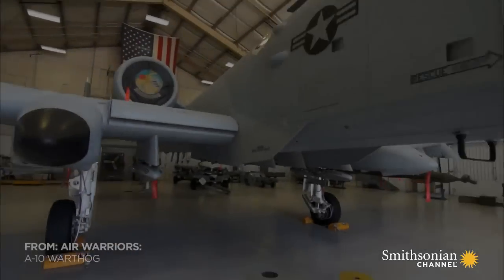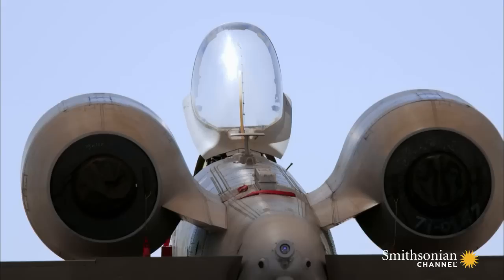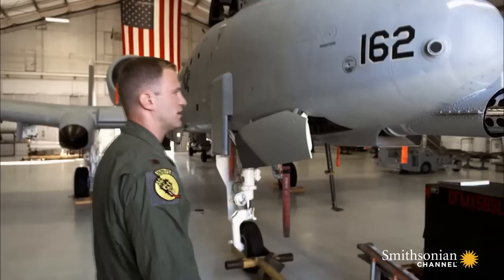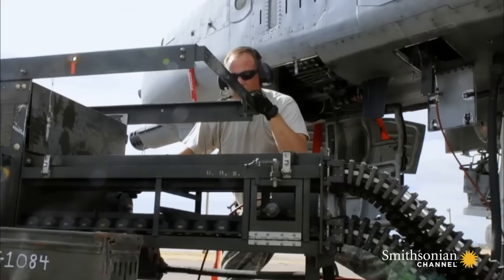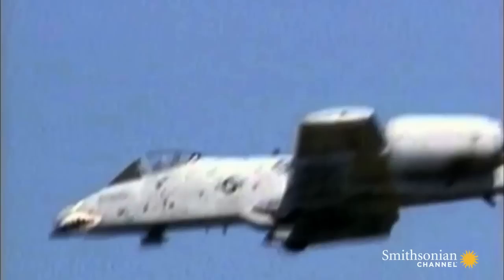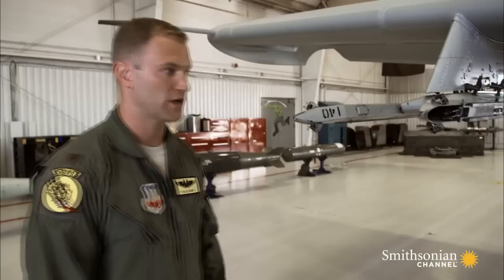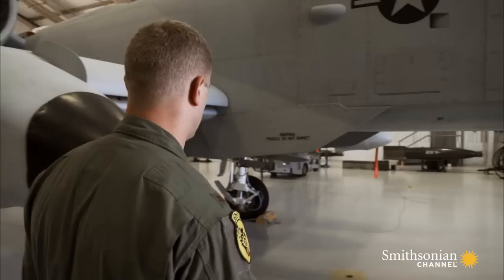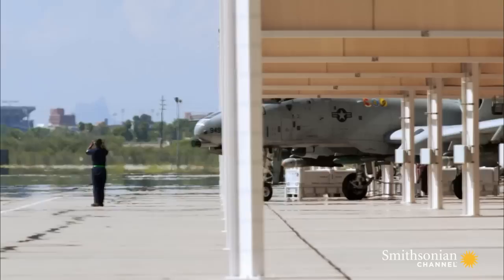Why the A-10 Warthog Is a Ground Soldier’s Best Friend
If you’re a soldier surrounded by enemy troops, there’s only one plane you want coming to your rescue: the A-10 Warthog.